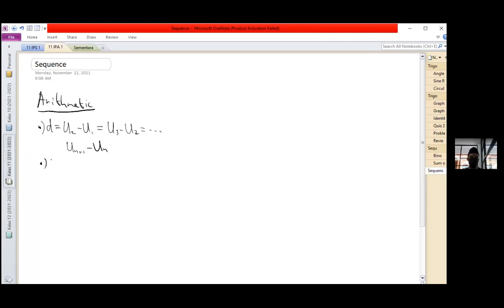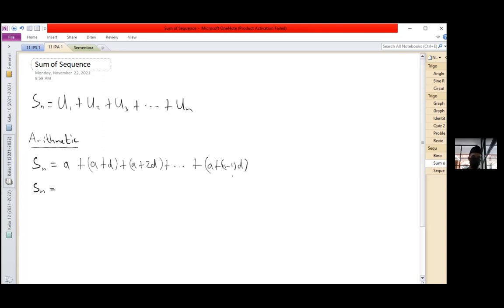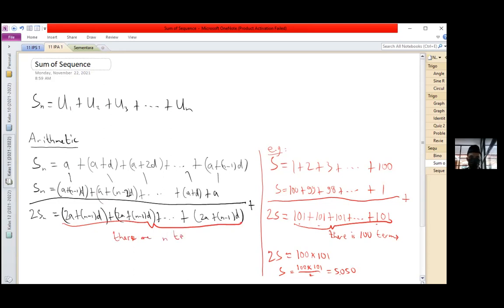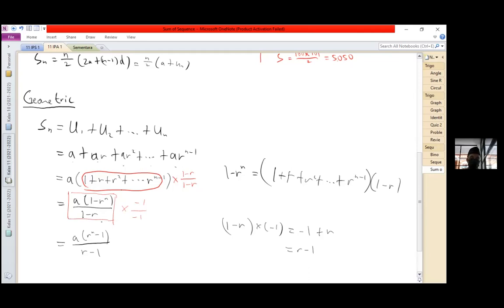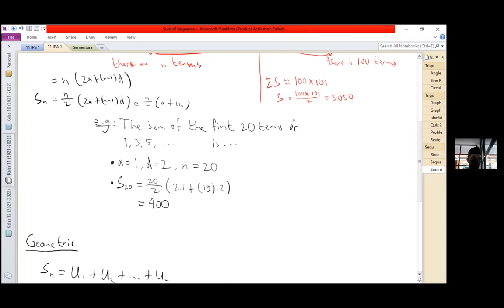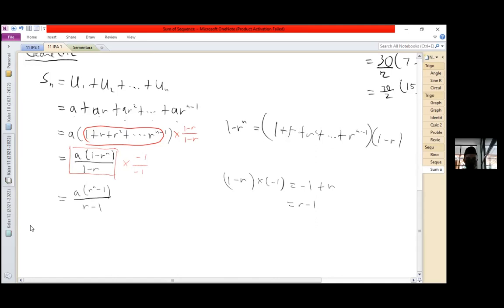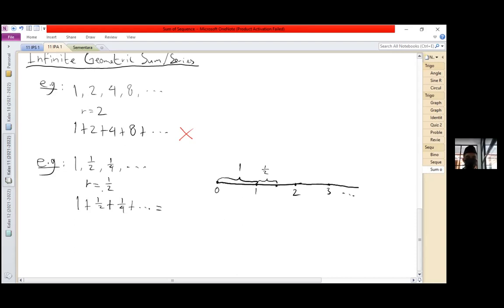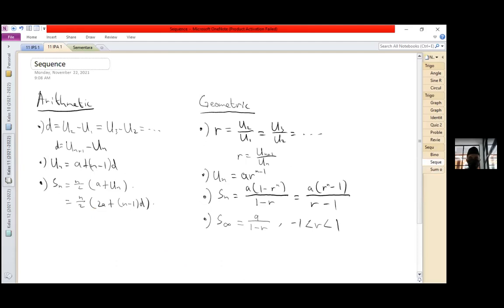sequence | 22 NOVEMBER 2021